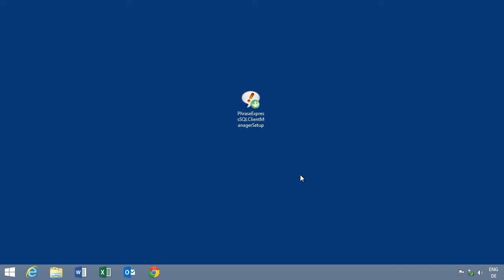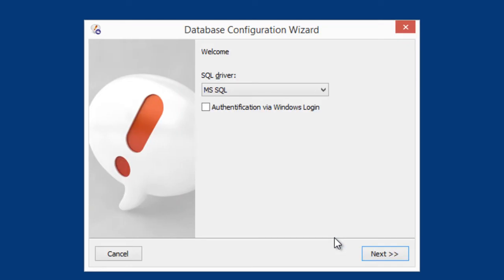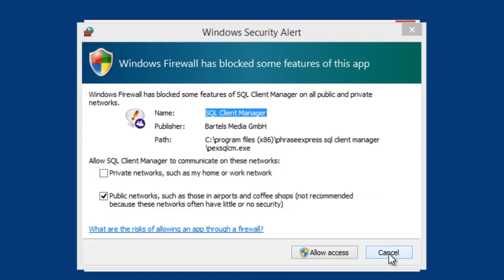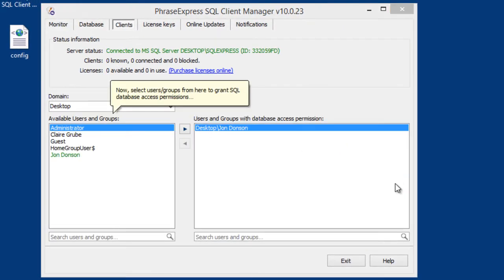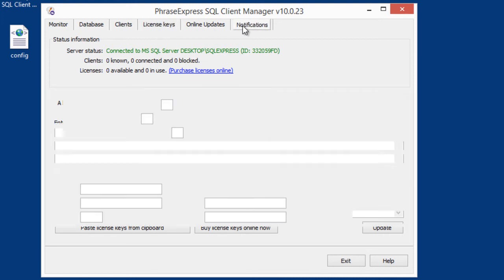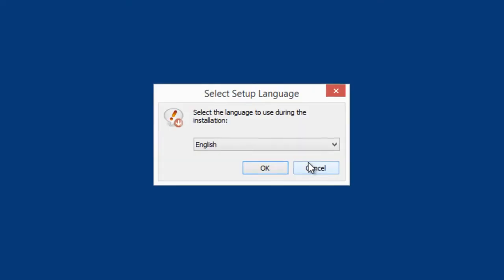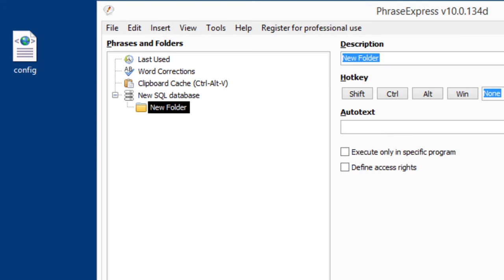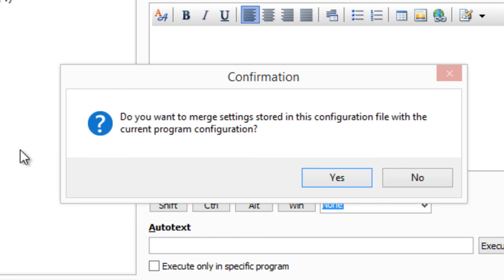Text Expander Microsoft SQL Server